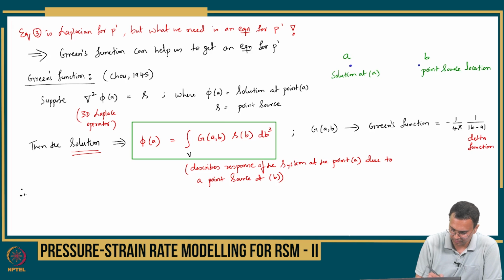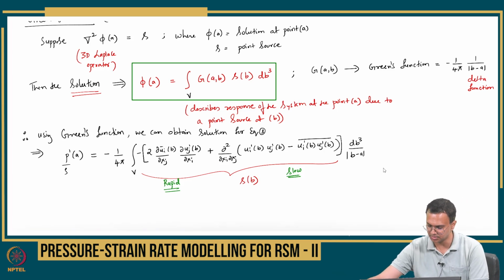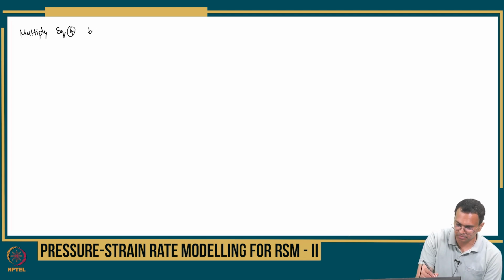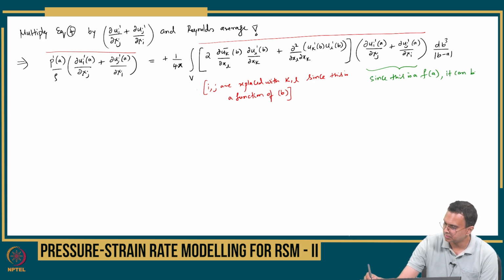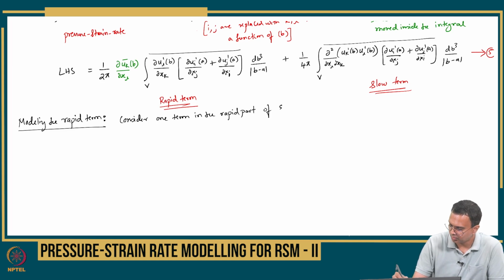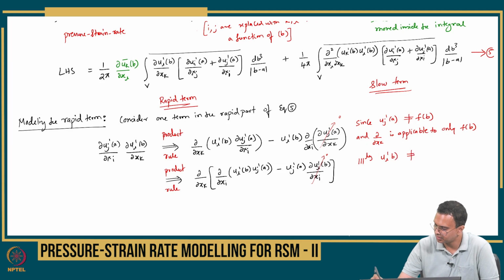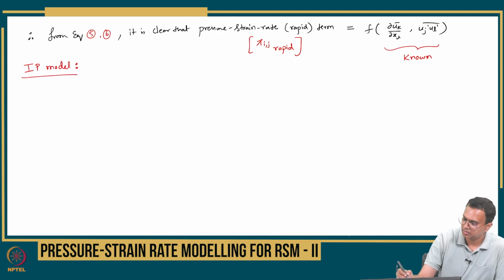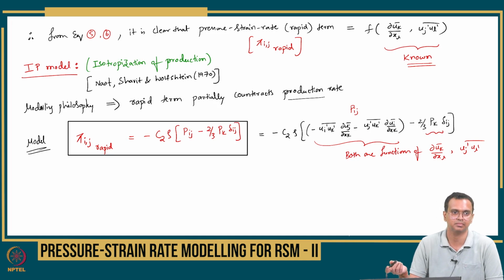57. Pressure-Strain rate modelling for RSM - II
Poisson equation, Rapid distortion theory, slow and rapid terms in pressure-strain rate model, model assumptions